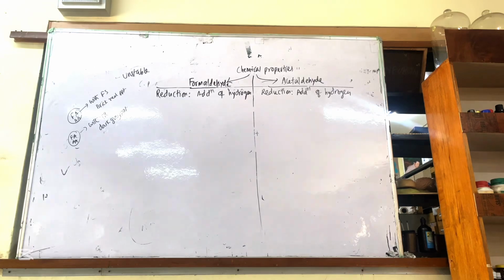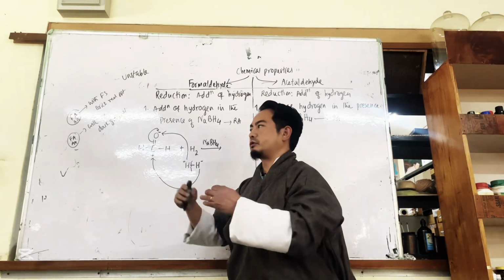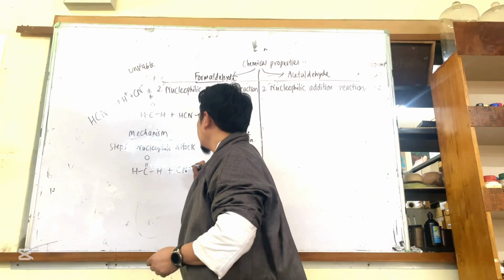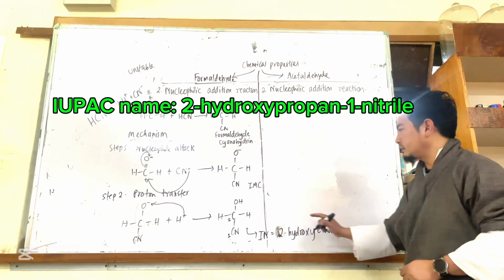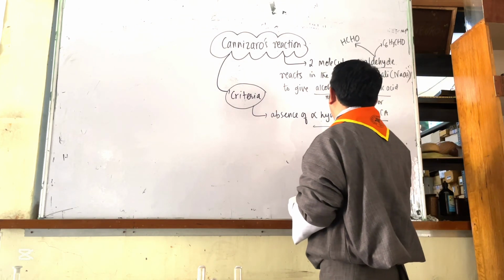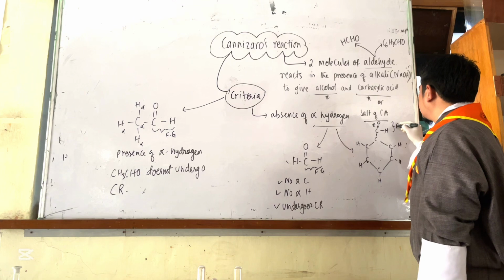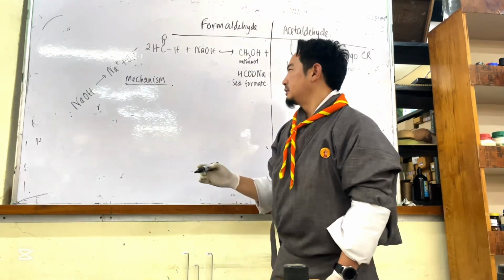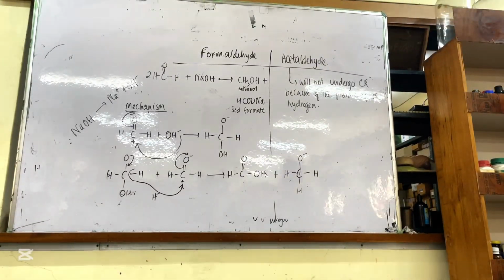Carbonyl compound (formaldehyde and acetaldehyde)part 2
This video lesson will explain the chemical properties of formaldehyde and acetaldehyde.